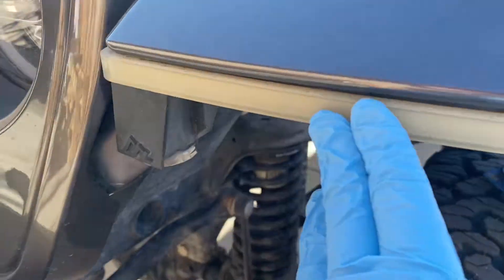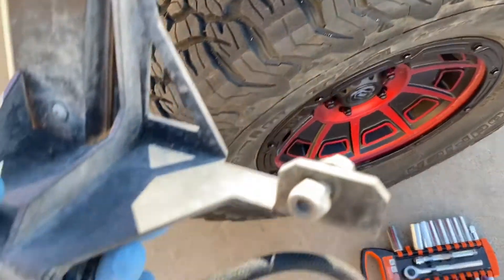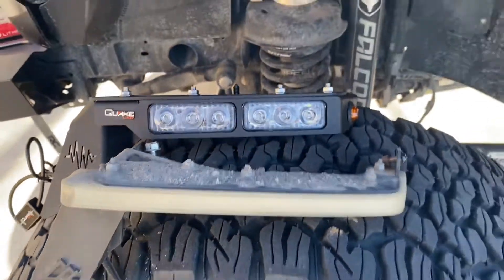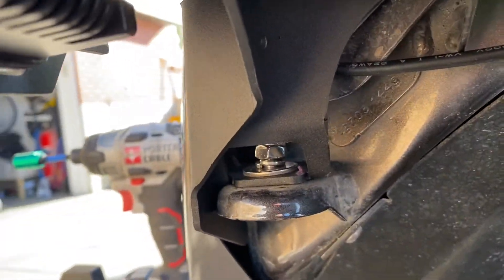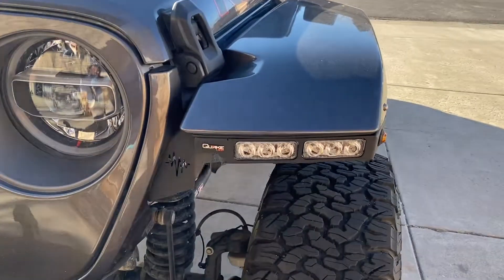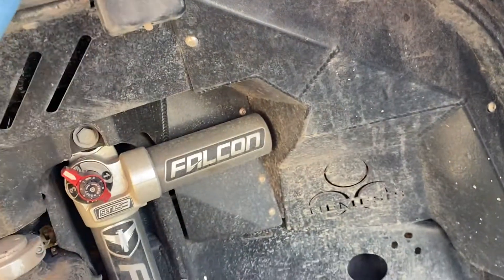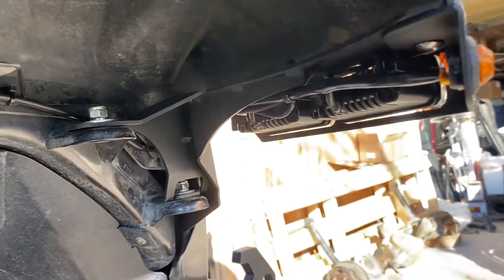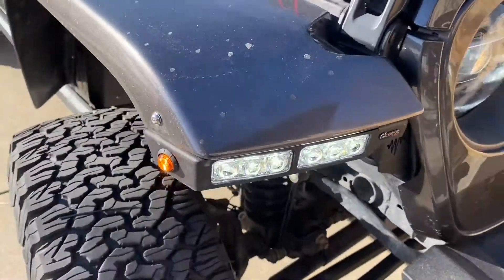Quake LED better than American Adventure Labs? Turn Signal/Marker Light Install on Jeep JL Rubicon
These are awesome!  At $299 I think they are worth it!